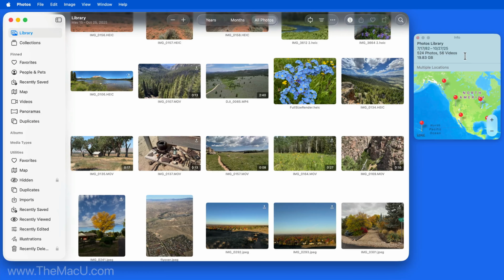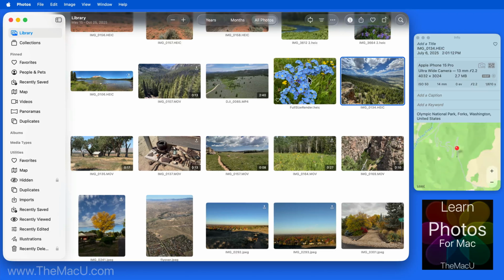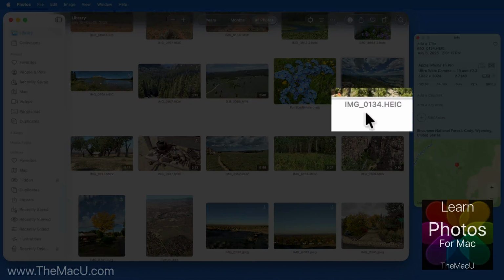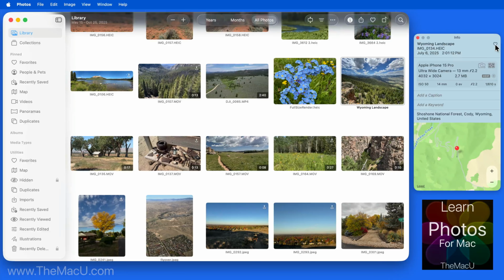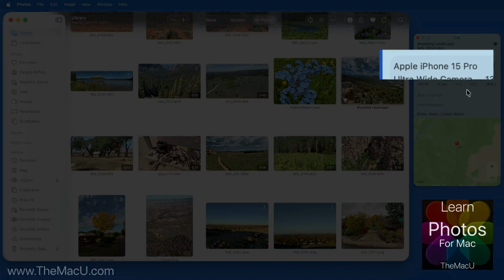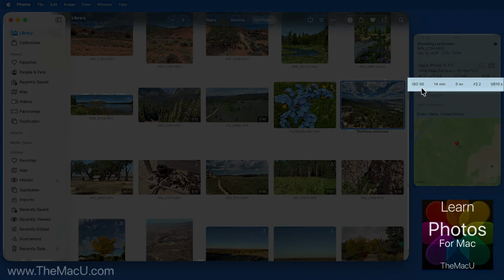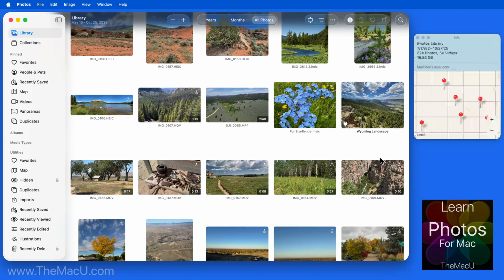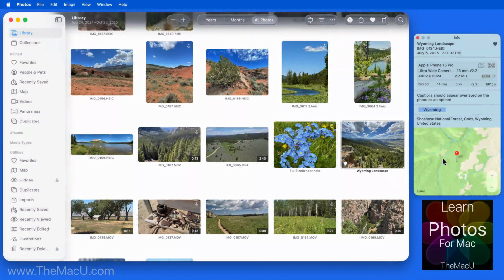How to use the Info Panel in the Mac Photos App!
In this lesson, we'll explore the Info Panel in the Apple Photos App for Mac — a powerful tool for viewing and managing important details about your photos and videos.
What you'll learn:

How to open the Info Panel (and the handy keyboard shortcut!)
Adding custom titles and captions to your images
How to favorite photos directly from the Info Panel
Viewing camera, lens, and capture data (shutter speed, aperture, ISO, and more)
Understanding location data and how it's displayed
Using keywords for better photo organization

Whether you're a casual user or looking to get serious about managing your photo library, the Info Panel is an essential feature you'll want to master.
🎓 This lesson is part of our full Apple Photos for Mac course — featuring over 40 in-depth videos! Get access to every lesson by becoming an All Access Member at TheMacU.com.

⬇️ More from TheMacU:
🌐 Visit us at TheMacU.com
👍 Like this video if you found it helpful